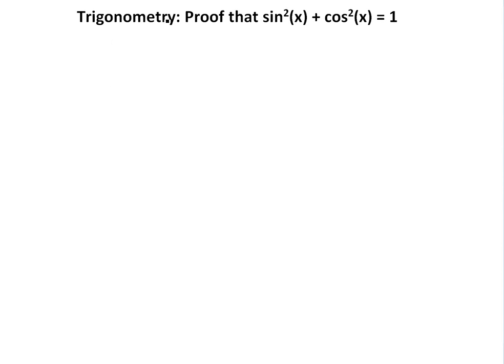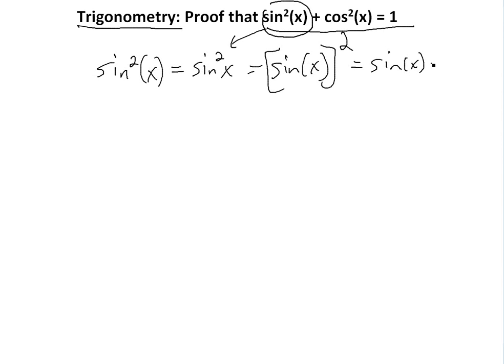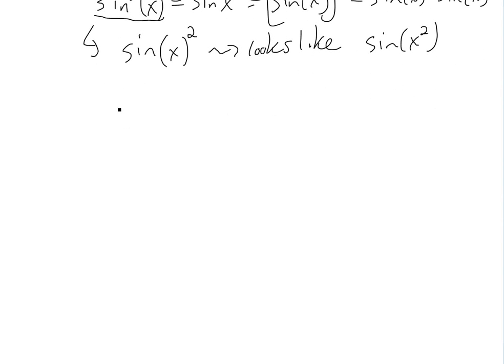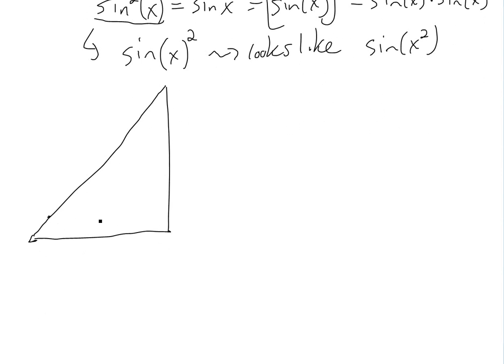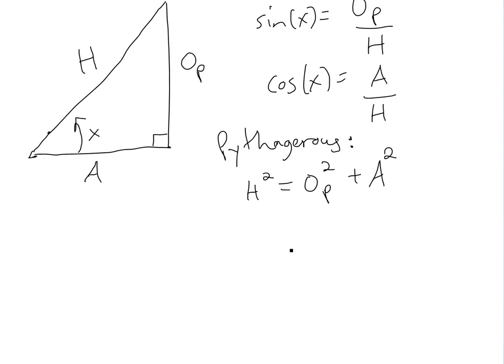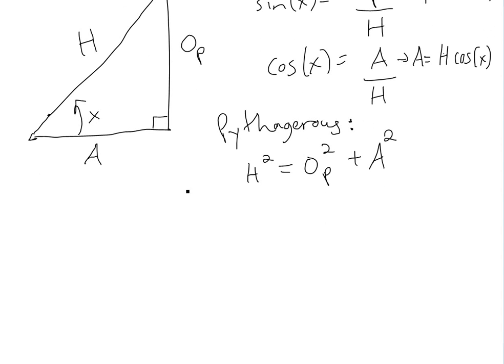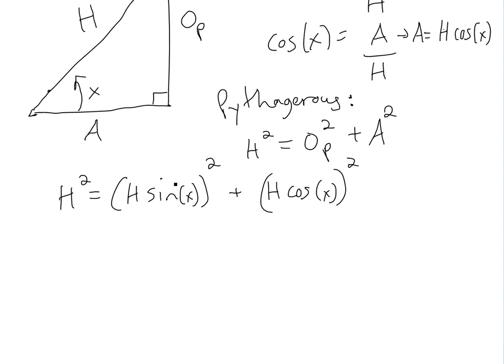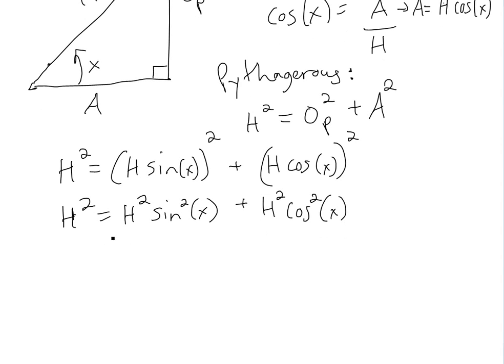Trigonometry Identity: Proof that sin^2(x) + cos^2(x) = 1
A simple proof of the very important and useful trigonometry Identity sin^2(x) + cos^2(x) = 1 is shown. Also the notation for squaring trigonometric functions is shown. Since the proof requires the use of the Pythagorean theorem, this identity is called the Pythagorean trigonometric identity.